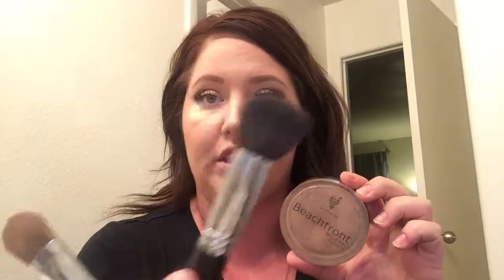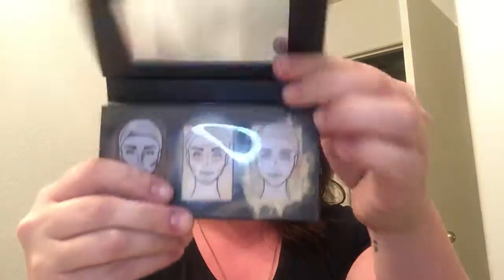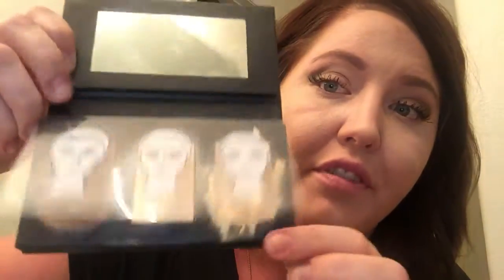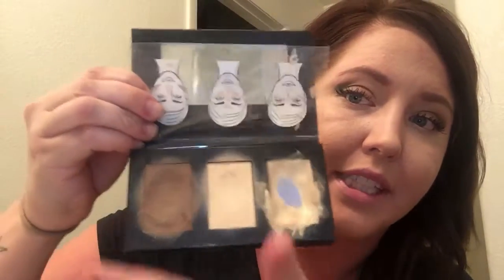Contouring made simple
Contour and highlight like a pro with the Sculpting Trio!